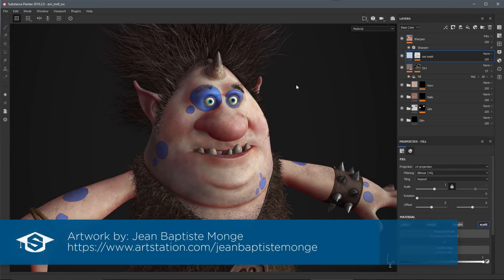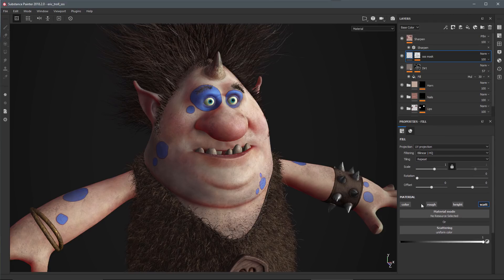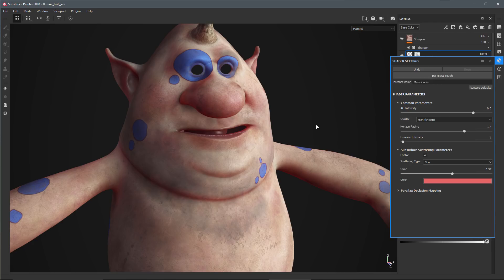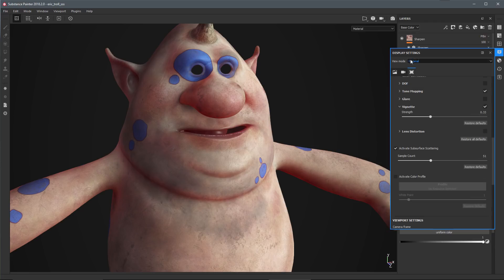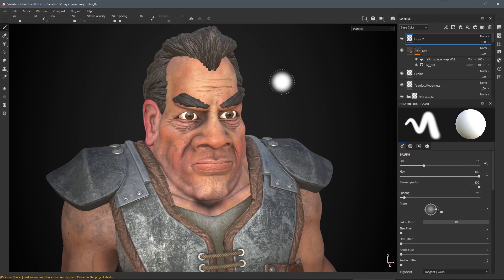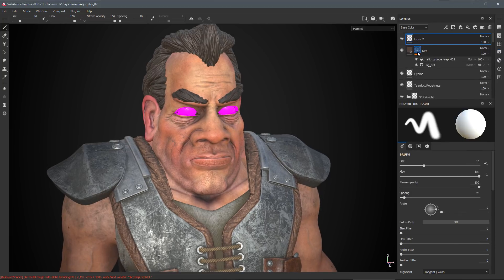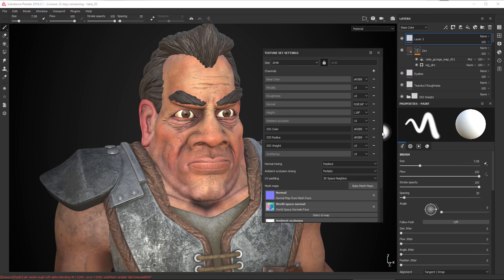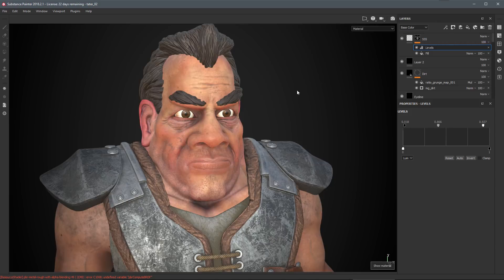Substance Painter Summer 2018: Subsurface Scattering | Adobe Substance 3D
In this video we look at using the new subsurface scattering shader.